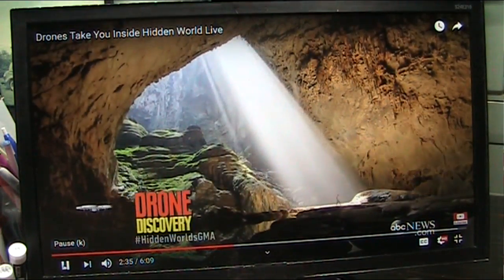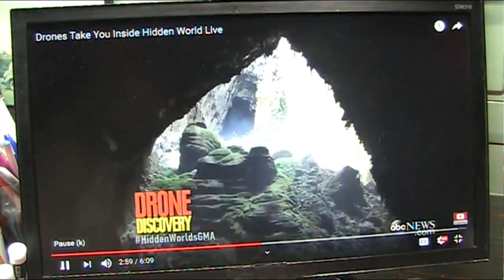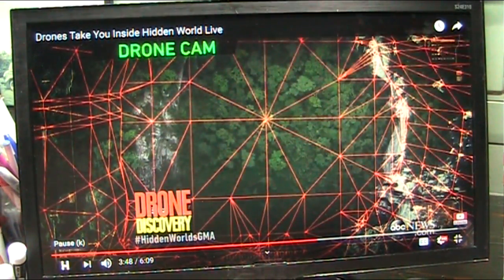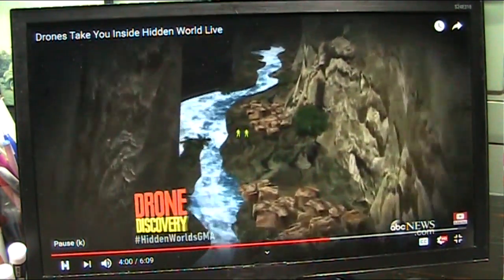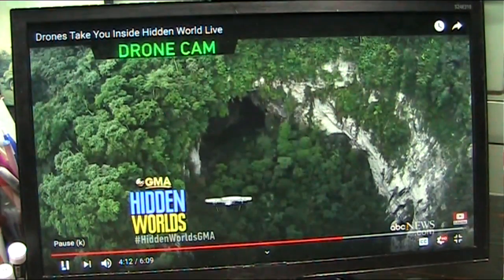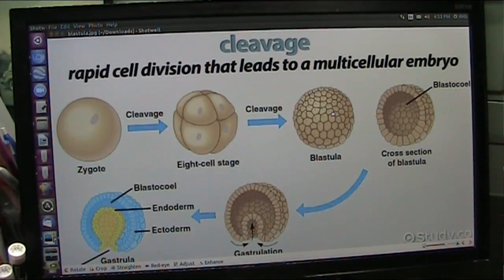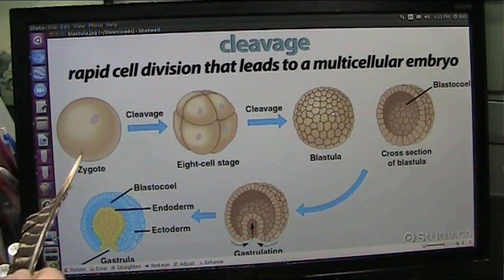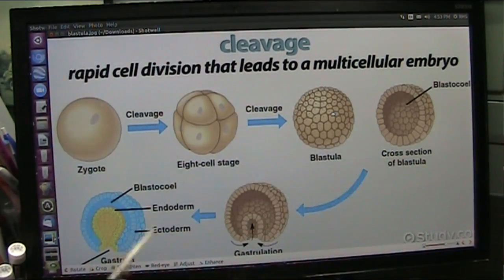Largest Cave is Female